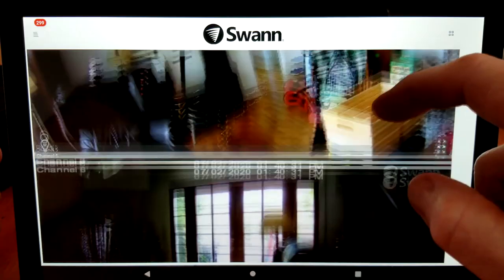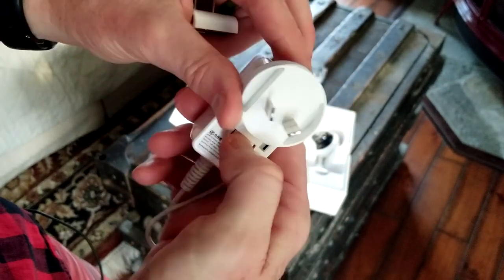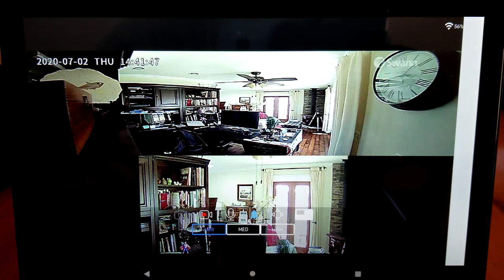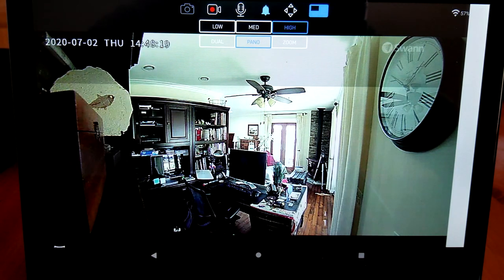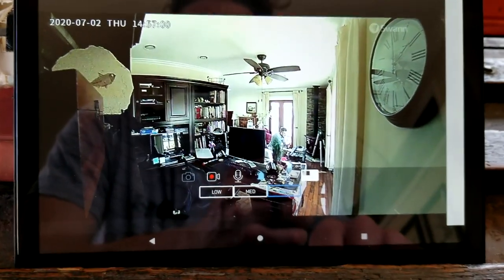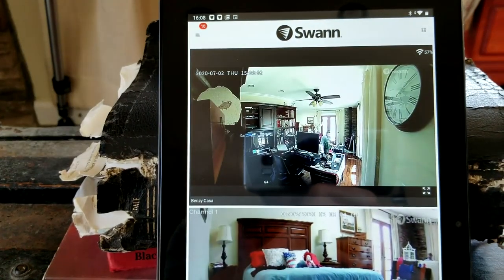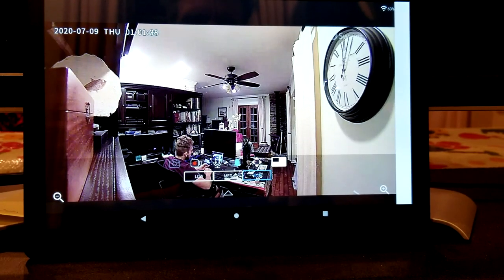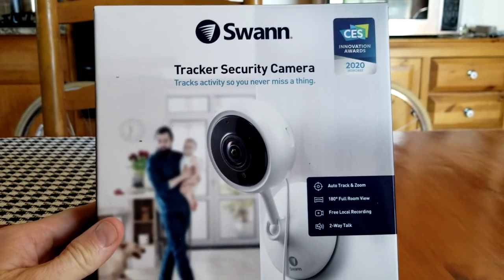Swann Tracker Camera Auto Tracking Full HD 2 Way Audio Works With Google Home And Amazon Alexa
Swann Tracker Camera
Swann's Other Security Camera Systems

UK Shoppers:

Swann Cameras

India Shoppers

Thank you coffee keeps me making great videos:

Bitcoin Send Here: 1LoMfSUF9p9stdxPqHPnzE3EjcGWfodMMN
Ripple XRP Here: rPVMhWBsfF9iMXYj3aAzJVkPDTFNSyWdKy

God Bless

In this video I unbox and review the newest indoor security camera by the company Swann, it's a full HD 1080p indoor wireless camera. This model is the tracker security camera system that has a medium siren which will scare off intruders. It also has 2 way audio for listening and speaking. It has push notifications through the Swann security app and some great features and options in the setting menu for your taste. Thank you for your time.